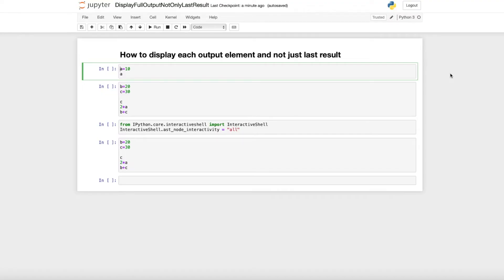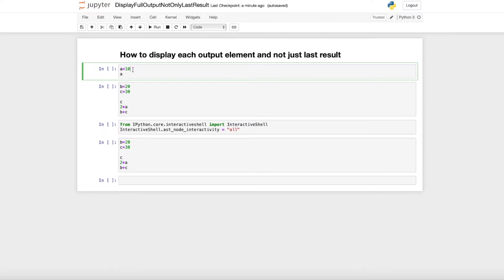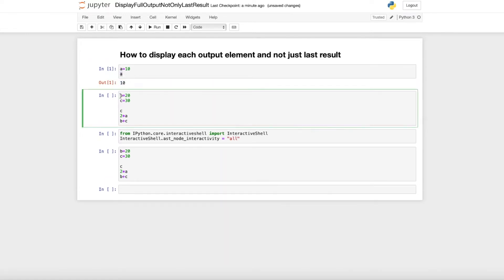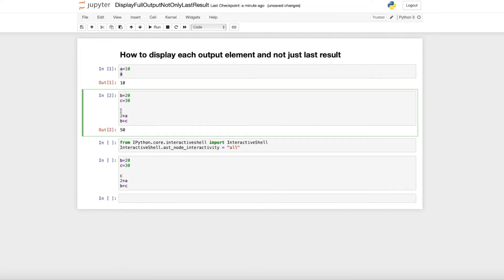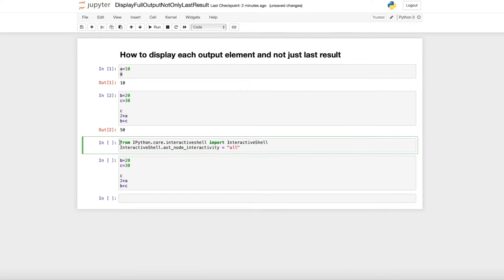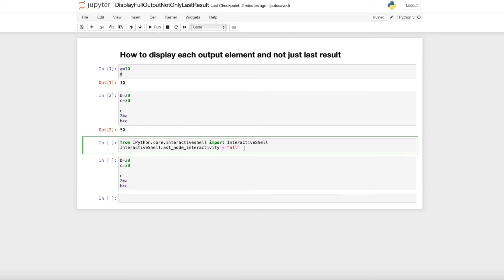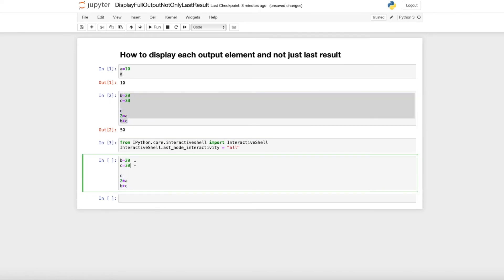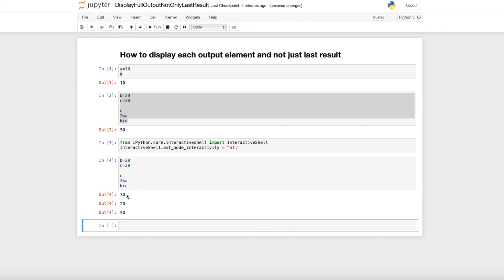Display each output element and not only last result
This short Python tutorial shows a trick to simply display each output element from a cell and not only the last result in a Jupyter notebook. This simple trick helps to get the output for several calculations within the same cell. This command sets the default of one output to all. Was for me personally very useful in several Python projects.

It is the following command:
from IPython.core.interactiveshell import InteractiveShell
InteractiveShell.ast_node_interactivity = "all"